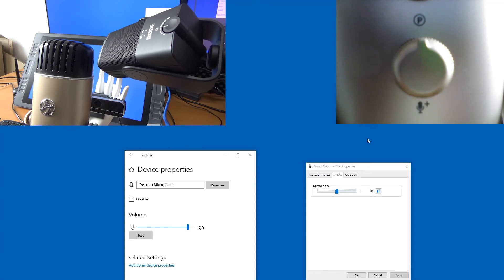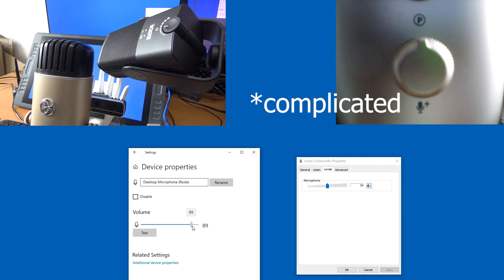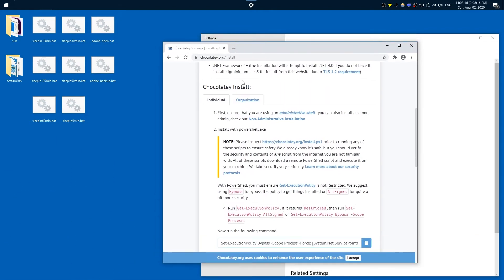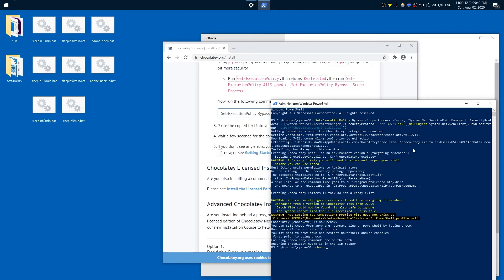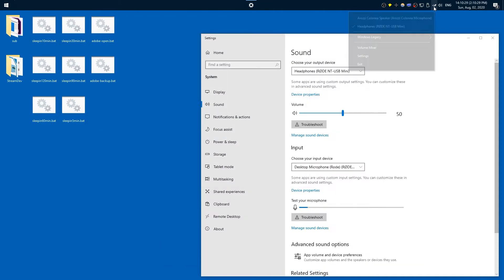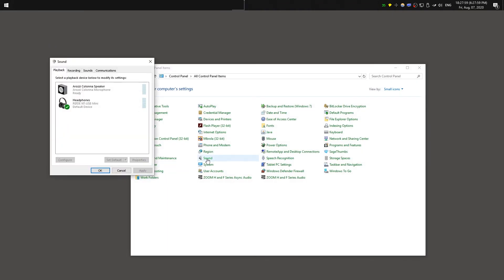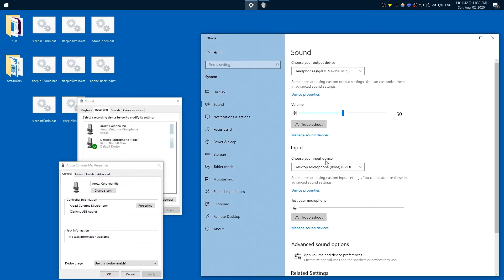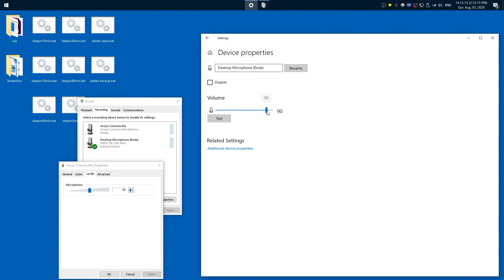Control Two Microphone's Volume Sliders at the same time in Windows 10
Basics. Made nearly impossible. Because usability?